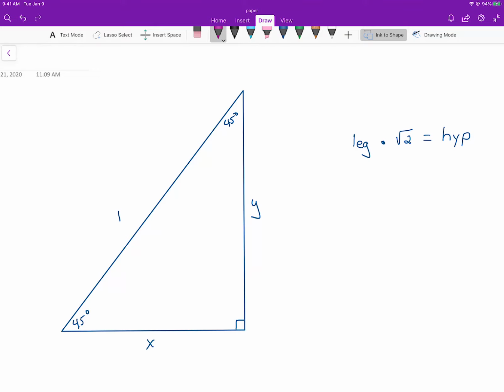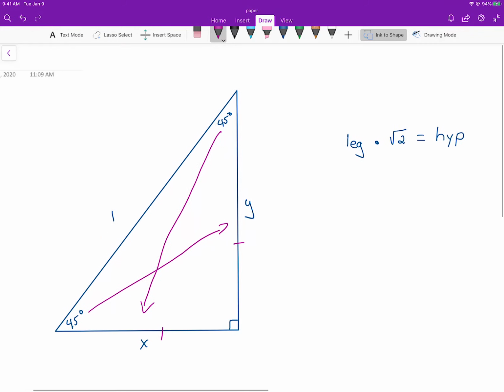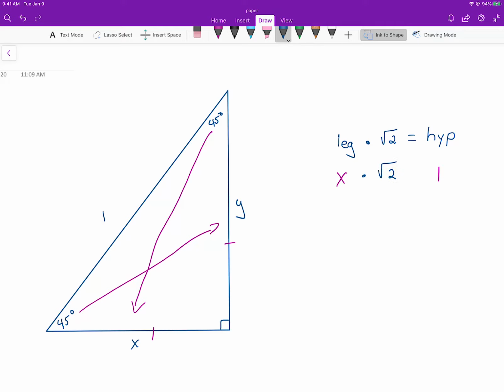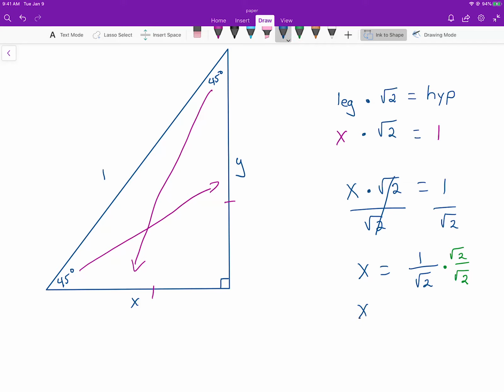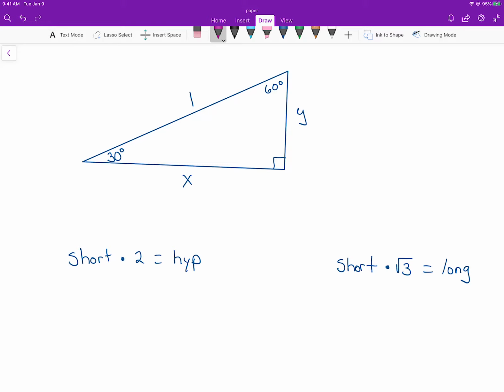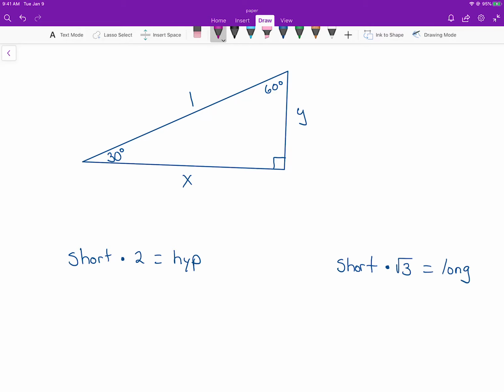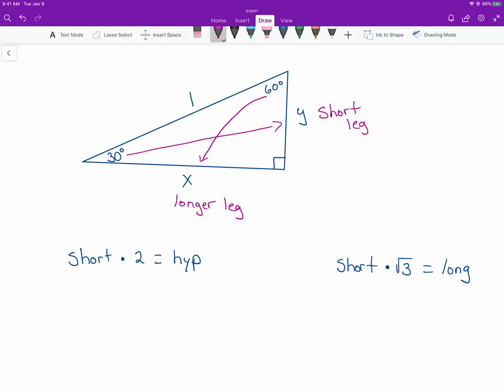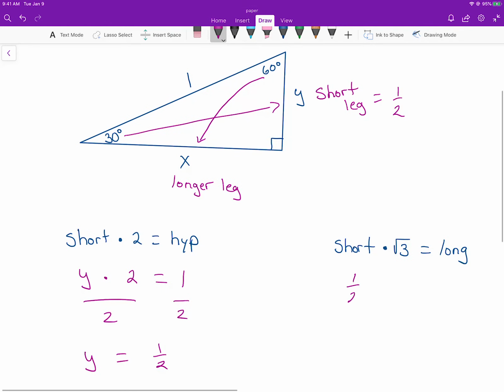Special Rt Triangle Examples